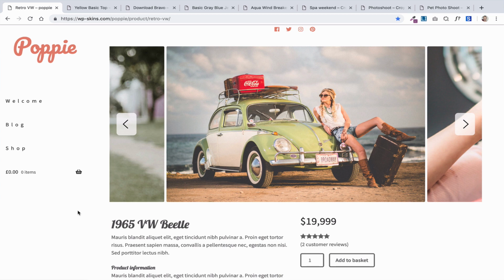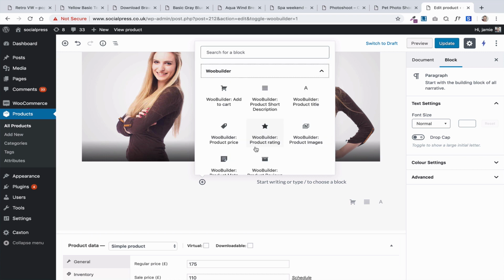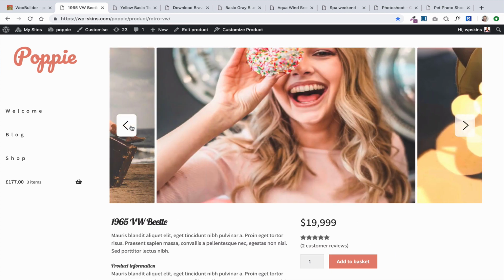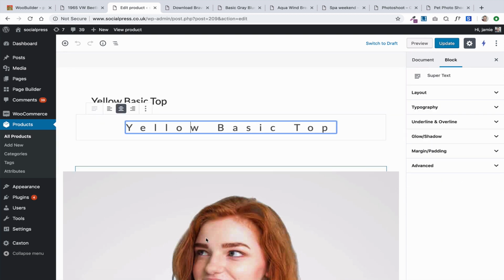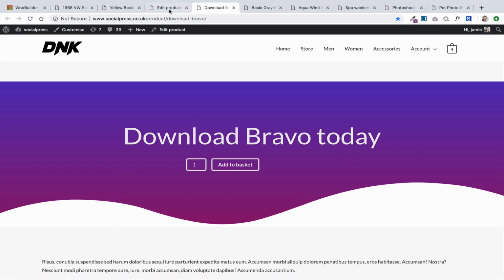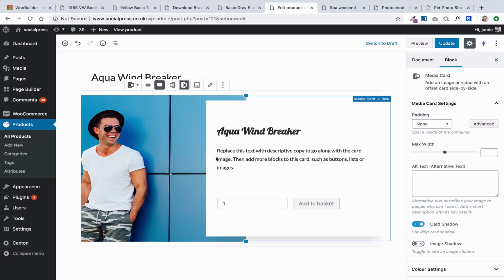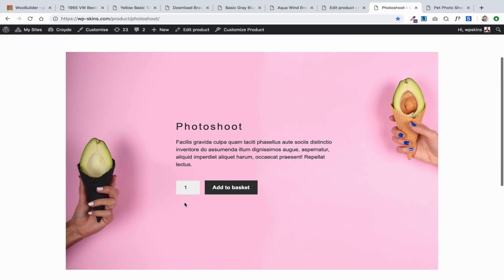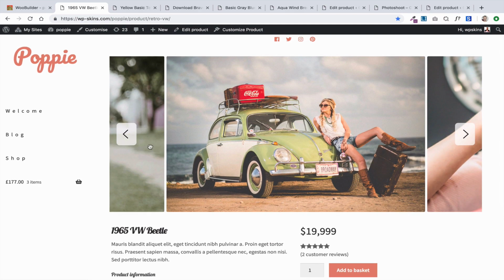How to customize the WooCommerce Product Page with the Gutenberg Block Editor and WooBuilder Blocks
This tutorial shows you how to edit and customize the WooCommerce Product Page using the Gutenberg Block Editor, and the WooBuilder Blocks plugin.

In this tutorial I'm using the WooBuilder Blocks Plugin and the Gutenberg Block Editor.

This tutorial uses the new WordPress Gutenberg Block Editor and the WooBuilder Blocks plugin.

WooBuilder blocks is a WordPress plugin that lets you customize the WooCommerce Single Product Page for a single product, a category of products, or for all your products.

WooBuilder Blocks is built to be super fast and lean, with no Page Builder required, so it will be great for Google Core Web Vitals update :)

WooBuilder Blocks is a plugin that makes it easy to create beautiful WooCommerce Product Pages using the WordPress Gutenberg Editor and the WooBuilder plugin

Templates - WooBuilder Blocks also supports the creation of templates and documentation is

Change the layout of the WooCommerce Product Page
Change the layout of the WooCommerce Product Image
Change the size of the WooCommerce Page Product Image
Change the WooCommerce Product Page background
Change the WooCommerce Product Page template
Hand pick which related products to show to increase up sells and cross sells
Make the WooCommerce Product Page image full width
Replace the WooCommerce Product image with a video
Turn on and off Product Gallery Images
Change the font, color and size of the WooCommerce Product title
Change the position of the WooCommerce Product tags
Change the position of the WooCommerce Product reviews
Add custom fields to the WooCommerce Product Page
Change the order of the fields on the WooCommerce Product Page
Change the style of the WooCommerce Product Page add to cart button
Change the related products shown on the Product page
How to Create a Single Product Page Template

Timeline

0:00 - Introduction
0:10 - Customized WooCommerce Product Examples
0:20 - Full-Screen WooCommerce Product Layout
0:50 - Edit WooCommerce Product with the Gutenberg Block Editor
01:48 - Building the Product Layout
03:00 - Construct WooCommerce Product Page with Blocks
04:00 - How cool WooCommerce Layouts were created
12:00 - Add a photo carousel as WooCommerce Product Image

WooBuilder is a collection of Gutenberg Blocks including, WooCommerce Product title block, The WooCommerce product image block, the WooCommerce 'add to cart' block, The WooCommerce short description block, The WooCommerce Review Block, The WooCommerce Star Rating Block.

All blocks can be customized e.g you can change the size and color of the add to cart block, and you can change the color, font and font size for the WooCommerce Product title.

You don't need to know any code to customize your WooCommerce Single Product page. It's so easy a beginner can create any layout for your WooCommerce pages.